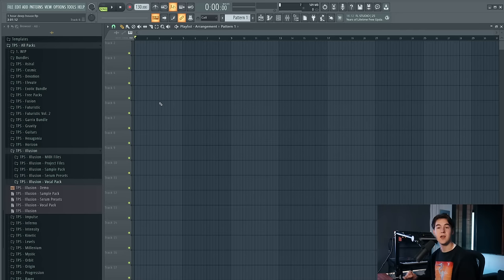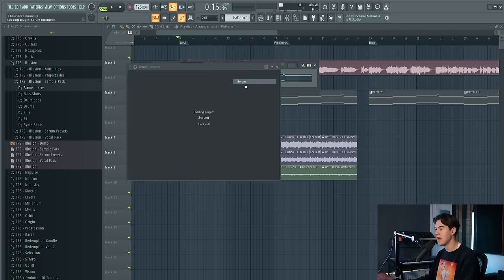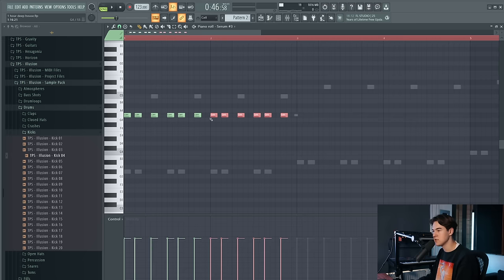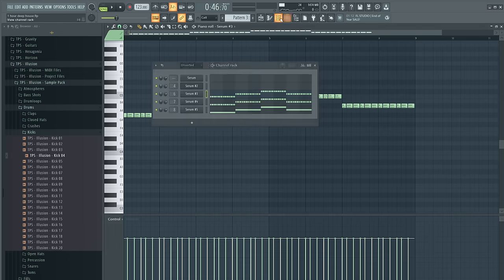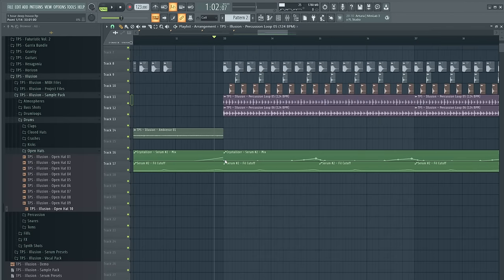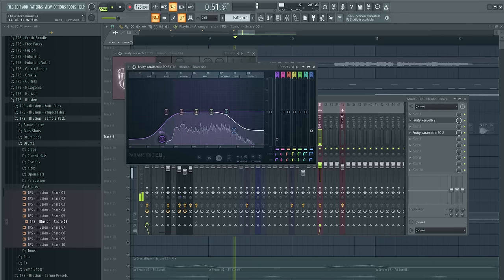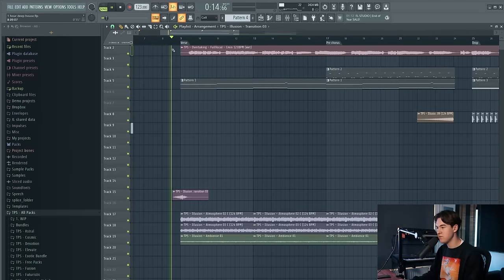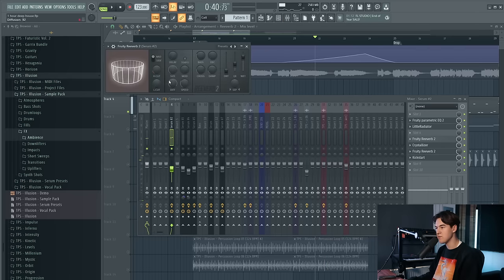Making A Deep House/Selected Style Track in 1 HOUR (Full Process)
In this video Yanick is going to create a full Deep House / Selected Style track in 1 hour!

Mixing, arrangement, sound selection and more, it will be discussed in this 1 hour masterclass, so be ready for a lot of valuabe music production content 🔥

⏰ Timecodes:
0:00 Intro & Preview
1:02 Initial Idea
12:44 Drop melody
16:44 Bass
18:40 Mixing the lead & bass
22:55 Adding another bass layer
24:30 Changing the melody
29:23 Tweaking the lead
32:40 Adding Drums
40:48 Adding percussion
45:29 Ambient Lead
49:17 Breakdown & Buildup
58:00 Final Result